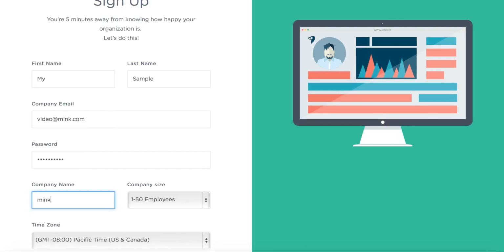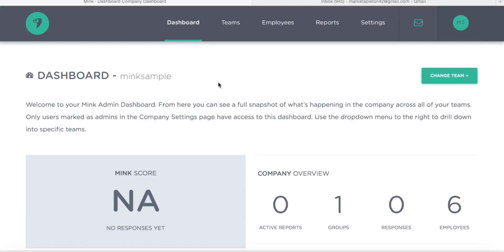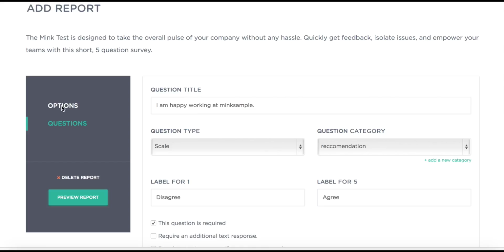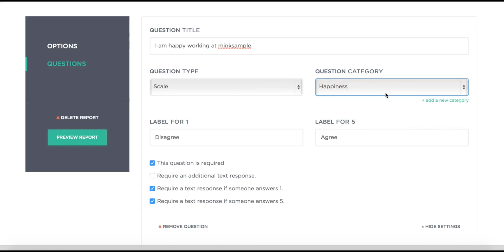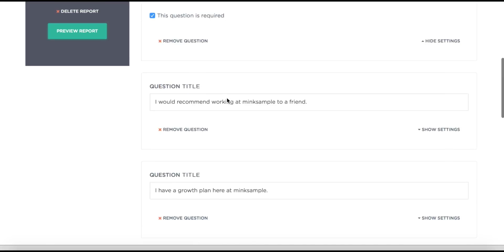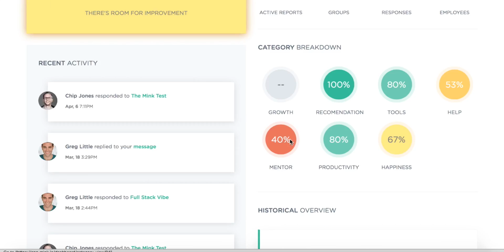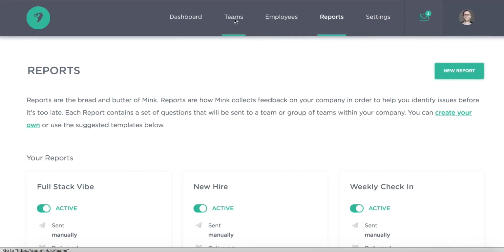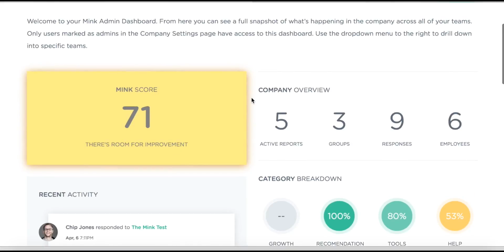Website walkthrough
Website overview and demo.